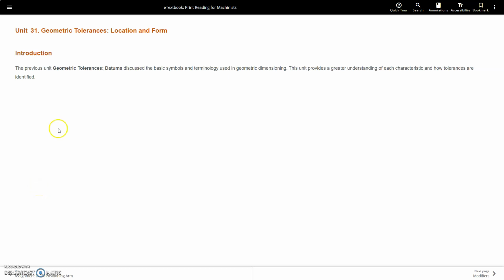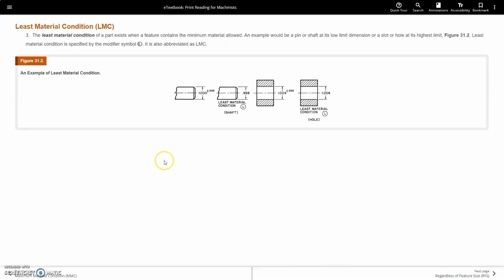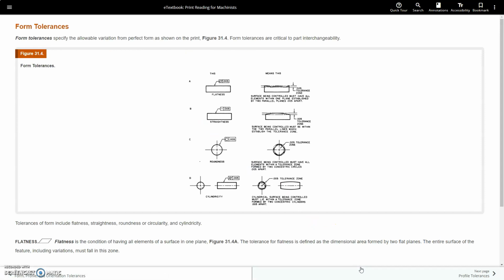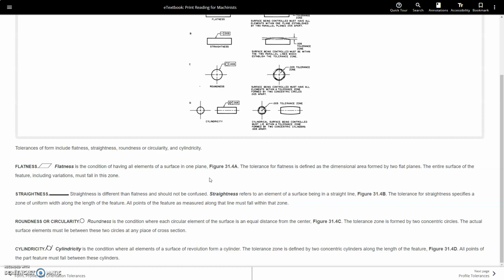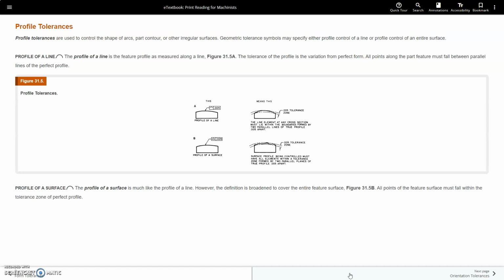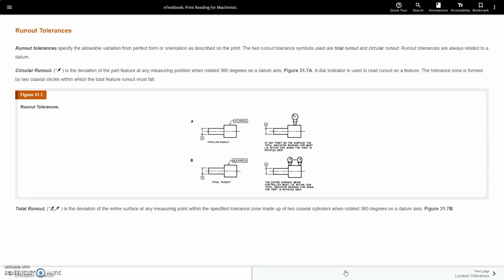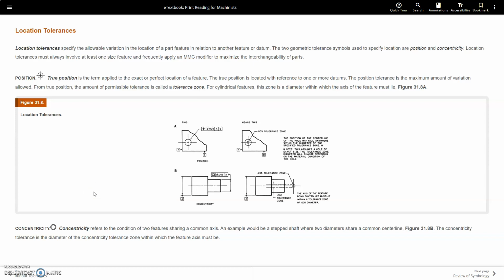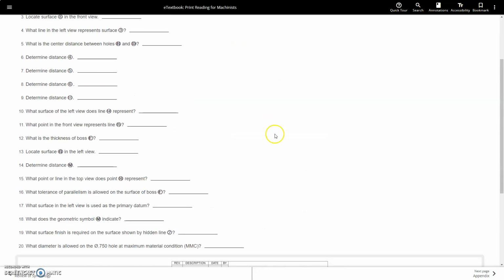Print reading for machinist unit 31